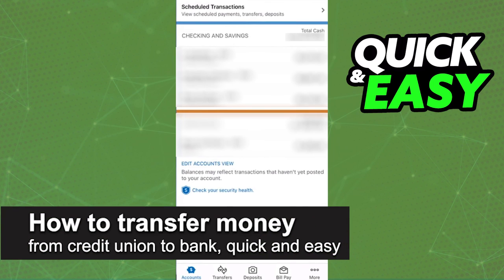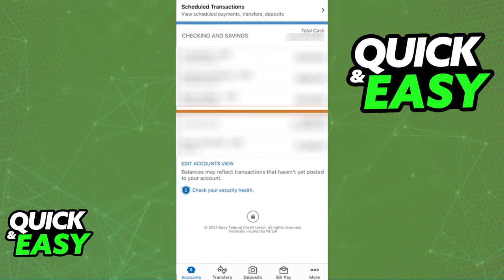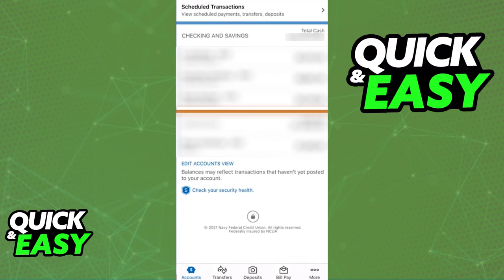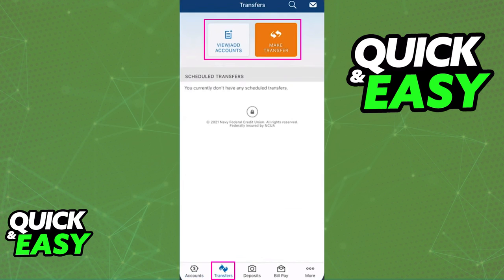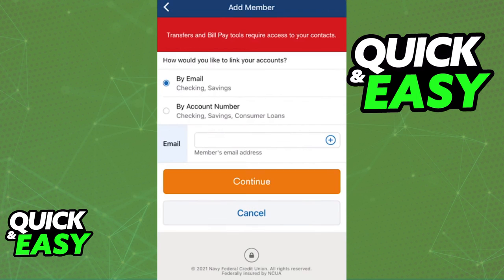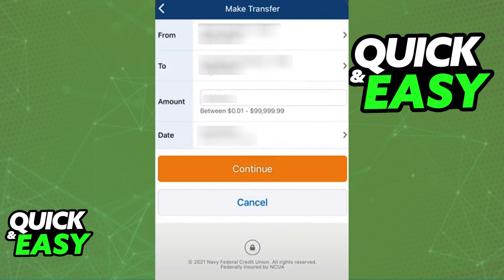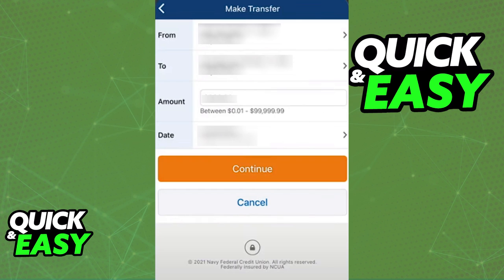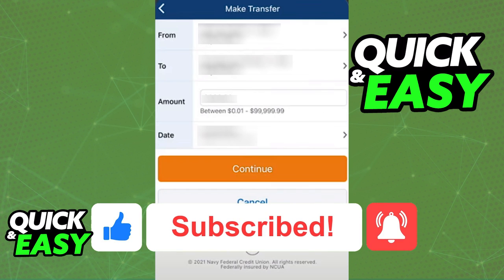How To Transfer Money from Credit Union to Bank (2024)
In this video I will solve your doubts about how to transfer money from credit union to bank, and whether or not it is possible to do this.

Welcome to the video: How To Transfer Money from Credit Union to Bank
I hope I have helped you with the video!